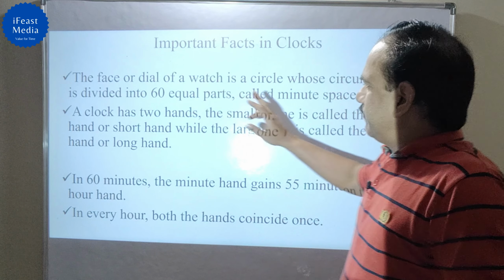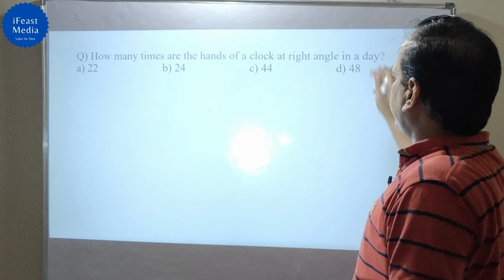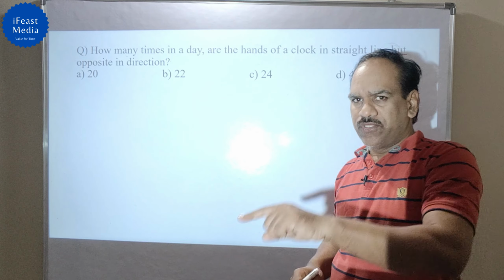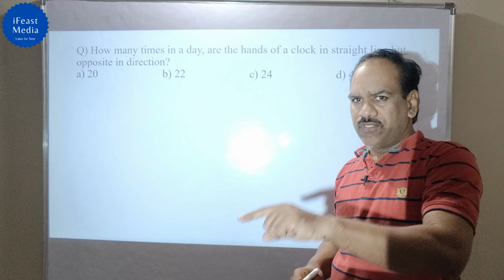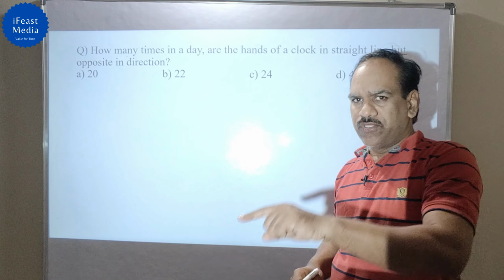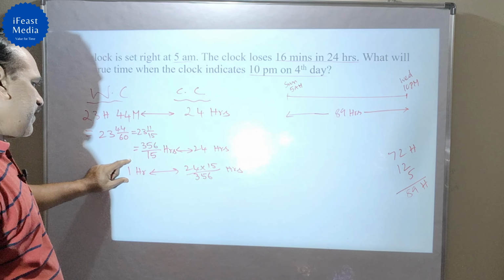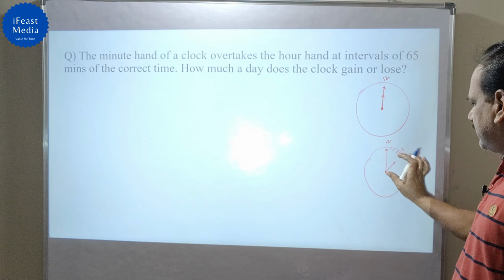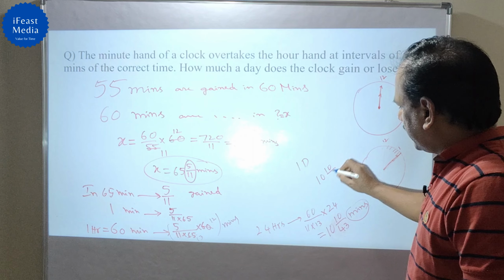PROBLEMS ON CLOCKS || Quantitative Aptitude || Problems Solved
CLOCKS, Quantitative Aptitude, Problems Solved